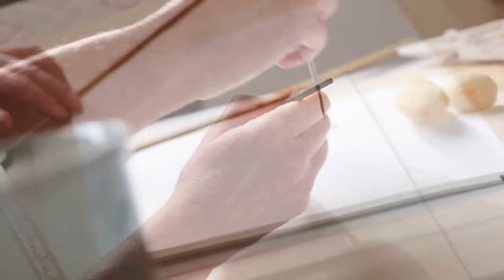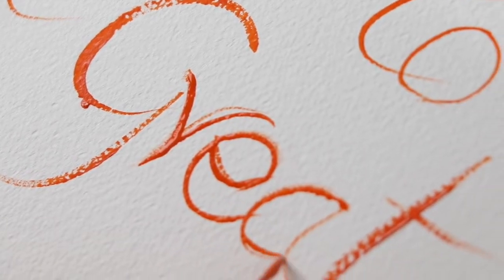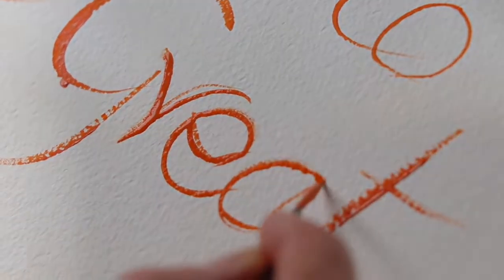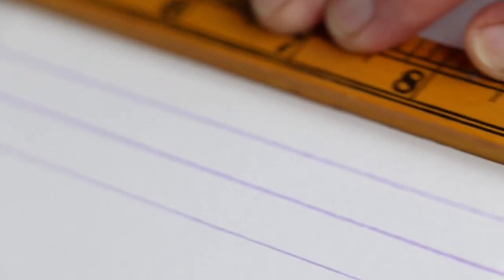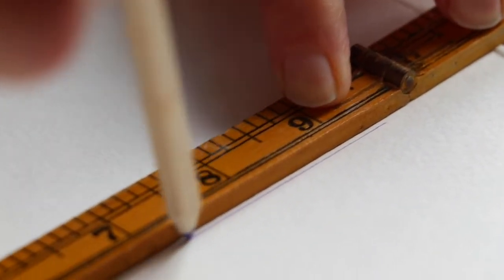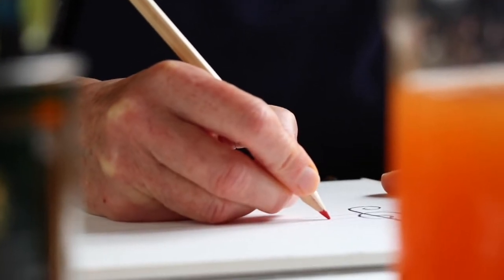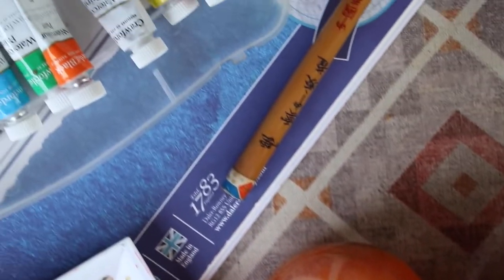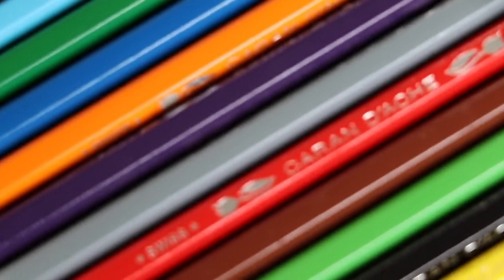Dare To Be Great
In January 2020, I received an email about a competition, Talent is Timeless, for the over 50's singer songwriters.  At that time, I was reading a most inspiring book entitled 'Dare to Be Great' by the incredible @Polly Higgins (RIP) whose legacy is the 'law of ecocide'.  So, in honour of Polly, these lyrics ask us, the story telling songwriters of the world, to rise up and encourage us all to be our best self.  So grateful for a reason to get creative with a purpose in lockdown 3.